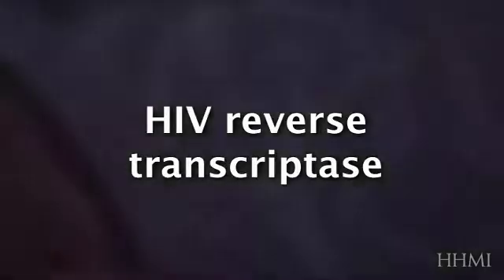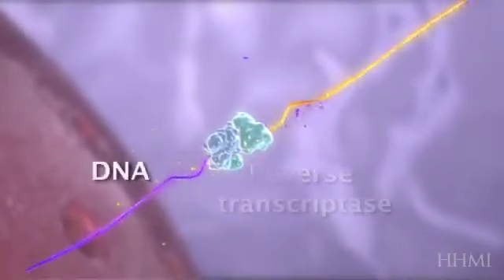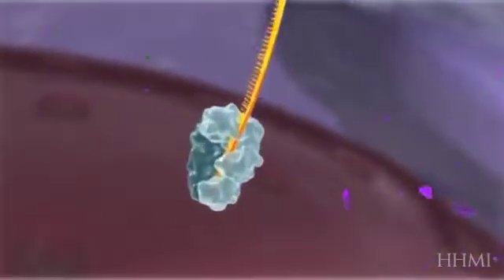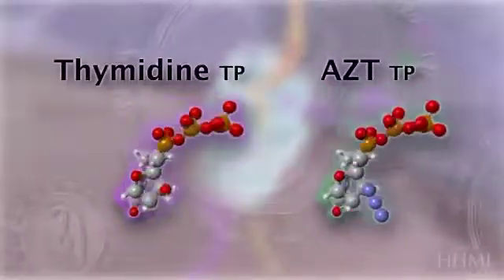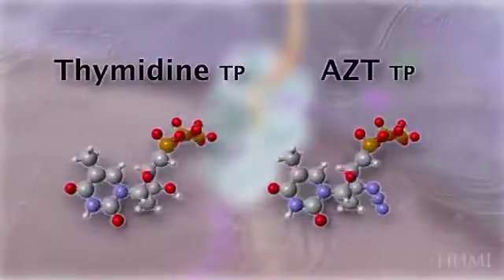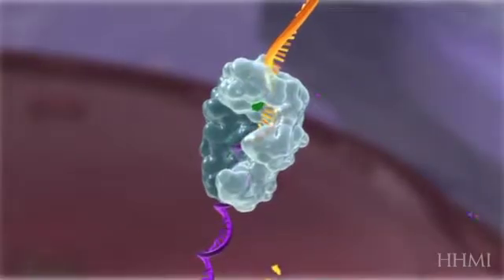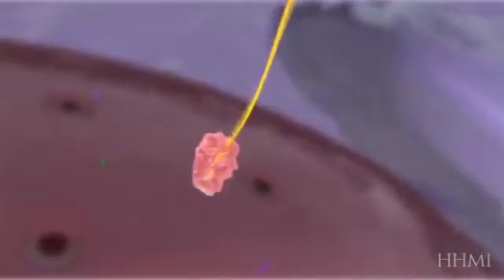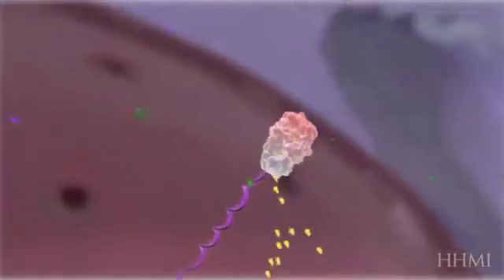How the drug AZT blocks HIV reverse transcriptase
This animation shows how the drug AZT, which is used to treat patients with AIDS, works by blocking the actions of the enzyme reverse transcriptase of the HIV virus. For more details on the experiment, see the Koshland’s Narrative in The Explorer’s Guide to Biology. This video shown here courtesy of HHMI BioInteractive.